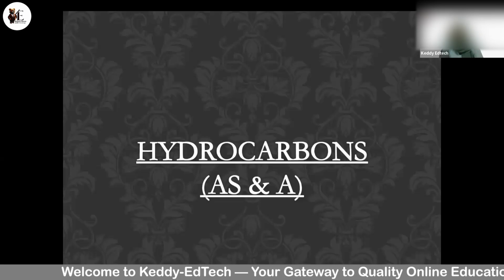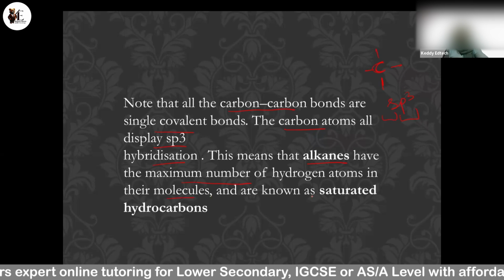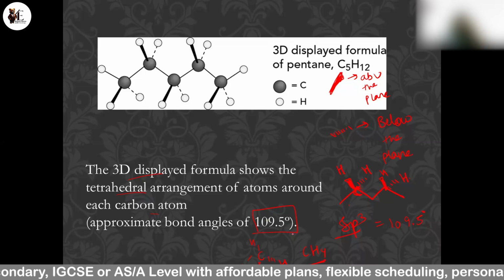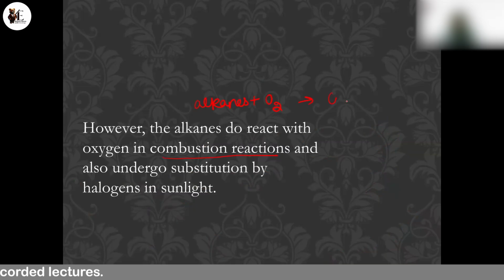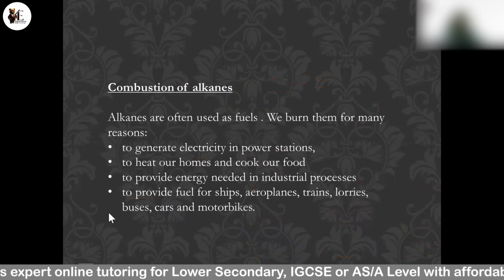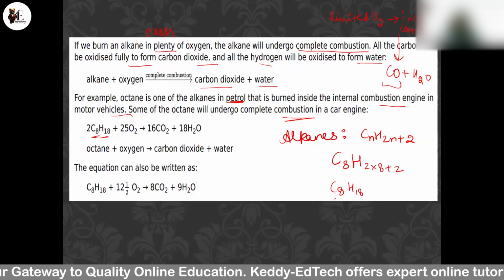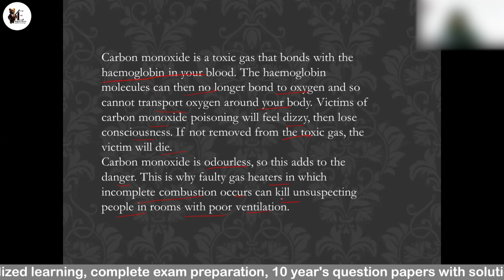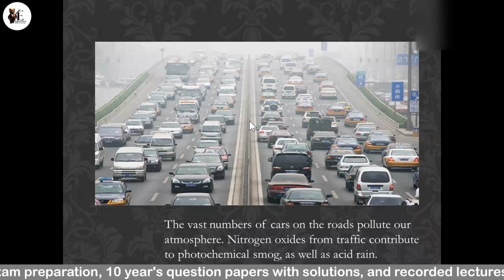HYDROCARBONS (ORGANIC CHEMISTRY) | Keddy Edtech | Cambridge Online Tuition for Grade 6 to A-Level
In this video, we explain HYDROCARBONS in a simple, exam-focused way to help you score higher and understand concepts clearly.

Easy explanation of HYDROCARBONS